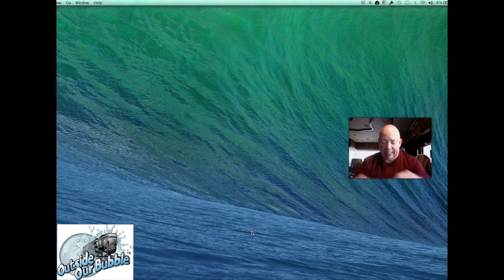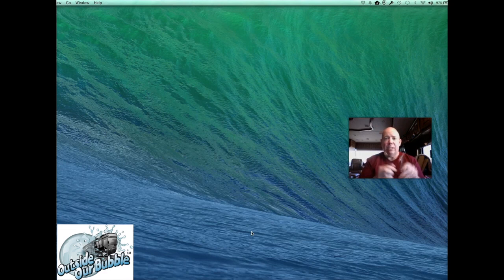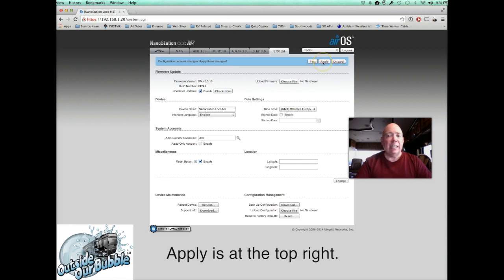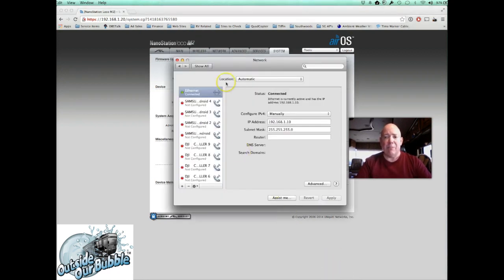Inexpensive RV Park to Private RV Wi Fi Setup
Entire video done with my MacBook Pro...sorry for the low res camera as I do the demo from my desktop.

What can we say, we all would like a much better connection to an RV Parks Wi-Fi. It also would be nice to have our own internal private Wi-Fi setup in our coach or RV for all our devices to connect to.

Seeing I have been asked about a lower cost solution vs our other video of our personal setup, in this video we show you how you can do this for under $100! You will not only have a much more powerful connection to a parks Wi-Fi over a longer distance, but you will always connect to your own private Wi-Fi in your RV so you never need to connect to another SSID for each device. This also means you will be able to connect your wireless printer and print to it any time. (Just leave the setup plugged in.)

You need to know how to change your Windows network card from DHCP to Static IP and back again to do the configuration.  Here is a search to help you...

What is needed.

Ubnt NanoStation Loco M2 – This is the directional antenna and powerful radio all built into one nice package.  It is made by Ubiquiti which is a carrier grade company.  As such, it is not as consumer friendly with wizards and the like, in other words, it is not a fancy looking user interface as it is geared towards someone who knows what they are doing. Do not let that scare you however, as once it is setup, which I walk you through, you will be good to go.

Ubnt AirGateway – This is also made by Ubiquiti and is a very little wireless Wi-Fi router. This is actually what all your devices will connect to to talk to each other and the Internet. It may be small, but can cover your motor coach or RV without an issue. Best part…it’s low cost and it uses the same power supply as the NanoStation as it just pops into place. This makes for a clean setup.

Two Network Cables – You will need two (2)  of these in order to set this up, but will end up using just one when we are done. I recommend shielded cables and that is what I linked to. If you already have network cables, then you are all set.  If not BE SURE to order TWO.

….Optional….

Ubnt NanoStation M2 – A more powerful model of the Loco M2 listed above with double the antenna range for hard to reach access points in a park. (It is also double the height do to the large antenna.)

Ubnt AirGateway-LR – “LR” for Long Range. A more powerful model of the AirGateway listed above giving you increased access to your personal Wi-Fi inside and out of your RV.

NanoStation Window Mount – A handy window suction mount for your NanoStation.  Great for windshields or other areas as the NanoStation is usually poll mounted outside. (But we are using it inside.)

Dealing with Captive Portal or “Agree” Pages: Some parks require you to “agree” or login with a user name and password before you have access. So once you connect to the park with the NanoStation, while on your Wi-Fi network, the first time you open your web browser the “captive portal” page will come up asking you to agree or log in. Once you do, the portal will note the MAC address of the NanoStation and then allow access to anything on your local Wi-Fi network.

NOTE: If your browser defaults to a open a webpage that is HTTPS (vs HTTP) then the captive portal can not show up as it is not HTTPS active. So be sure you are trying to go to a site that is not HTTPS. (Ie…Facebook, Google, GMail are all examples of HTTPS sites that people have their browsers default to.) So try another site…any site…maybe ours, and the captive portal page should come up for you. Also some campgrounds auto log you out after X hours or at the start of a new day. If this is the case you need to AGREE again. Just a heads up.